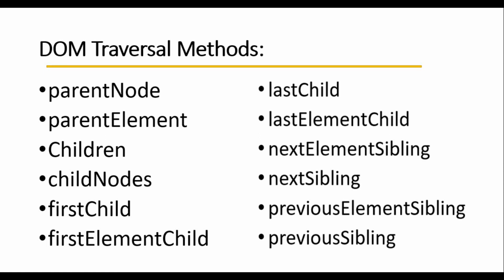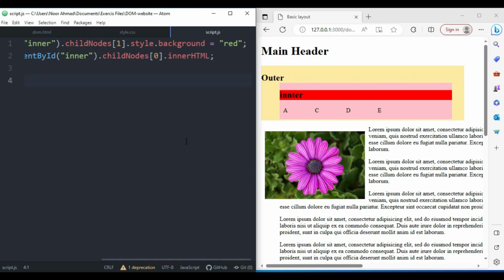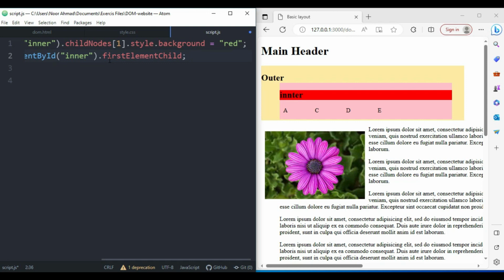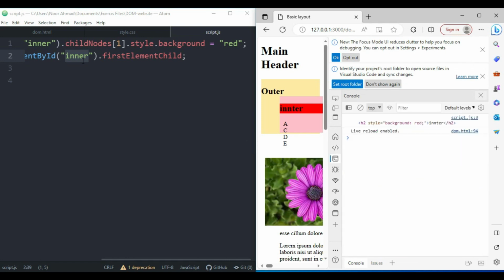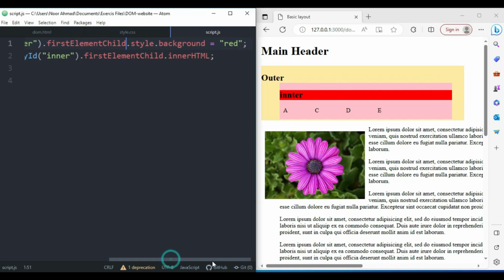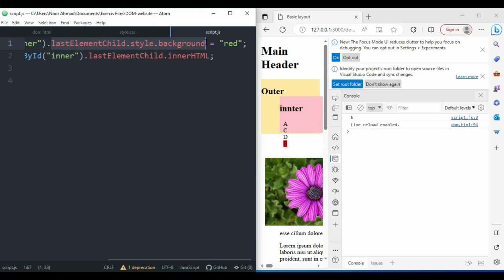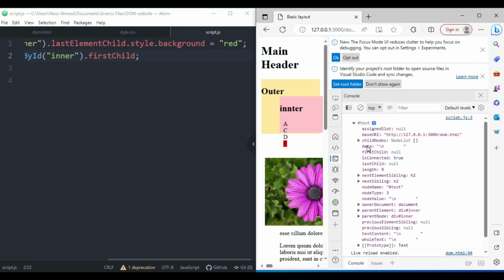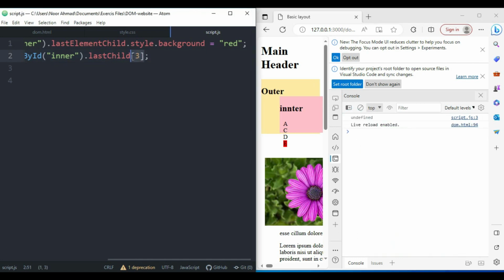JavaScript Complete Course|| #31 firstChild, lastChild & firstElementChild|| CodingWithRohani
Hi Thanks for Clicking This is the Complete JavaScript course  firstChild, lastChild, firstElementChild & lastElementChild Methods in JavaScript so if you think you learn something from this video Please Hit the Like button Leave the comment and Don't forget to subscribe this channel it will help me to create more useful content for you.